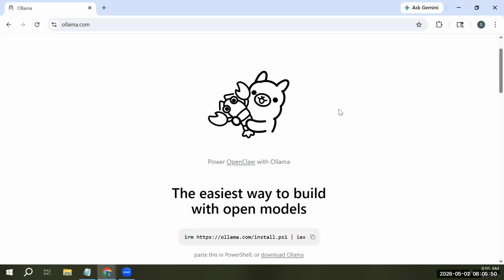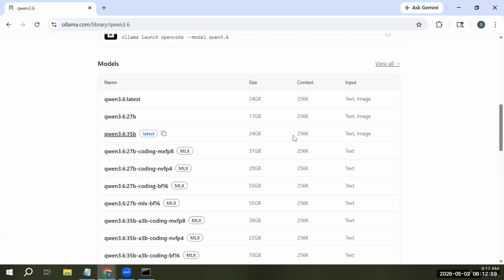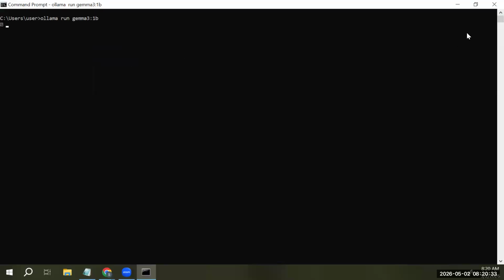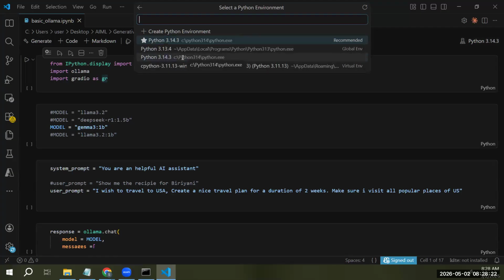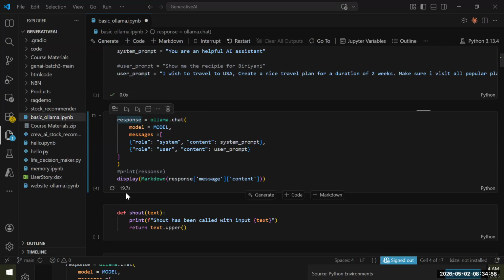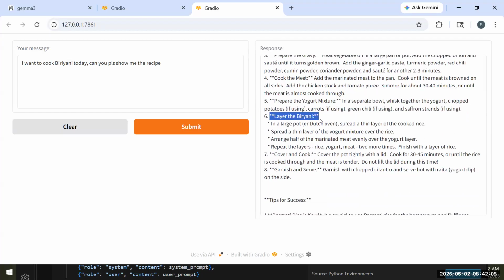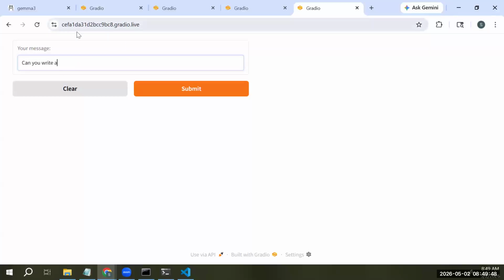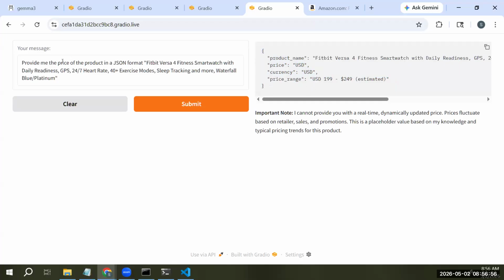May 2nd AI Demo Recording